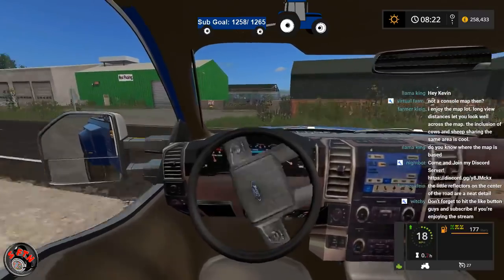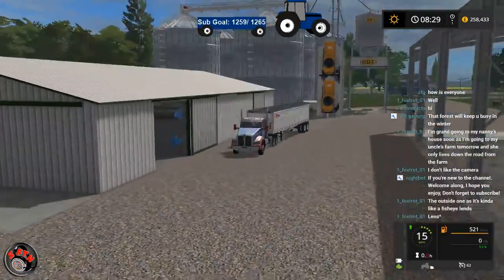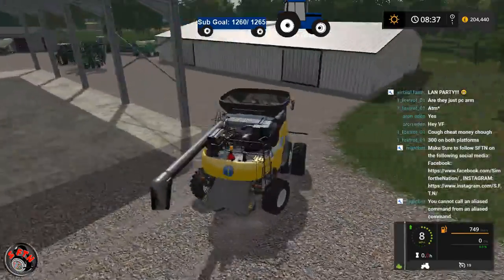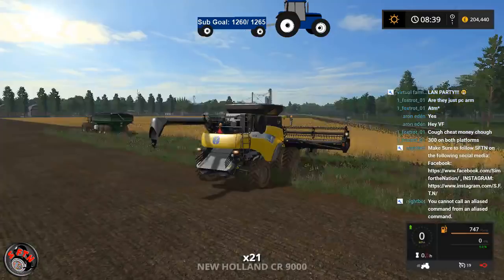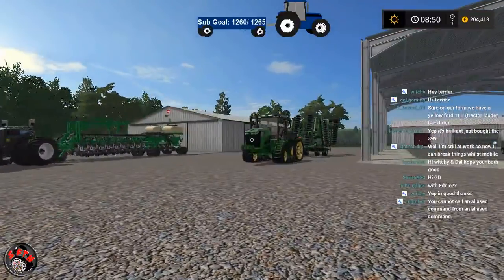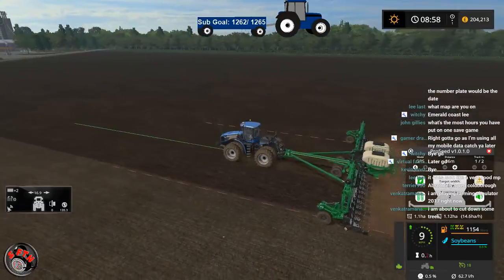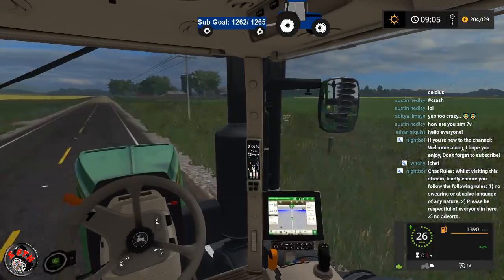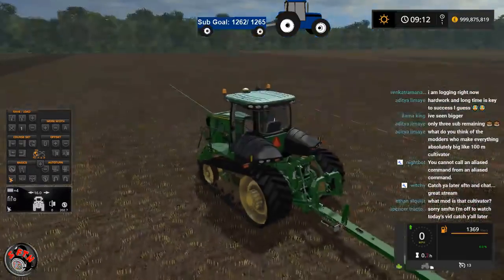STOCK UP, FUEL UP, FILL UP...LET'S GO! | EMERALD COAST FS17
Welcome welcome:

Today we jump across the pond, and head to the Florida Pan handle to the Emerald Coast.

My thanks to CCS101 for the opportunity of early access on this map! you can follow the progress and launch of this map on Fs-uk.com

If you want to Join the SFTN family, you can do so at either of these links: